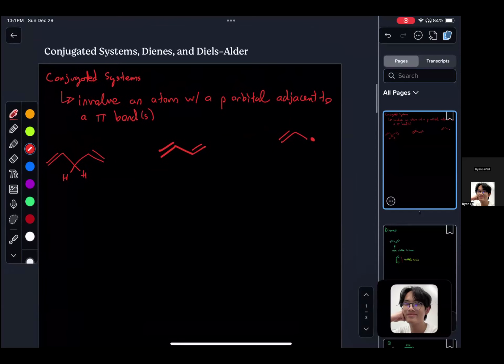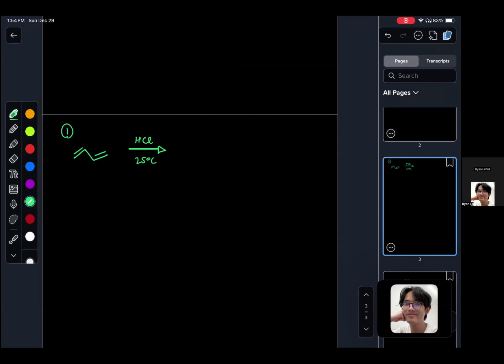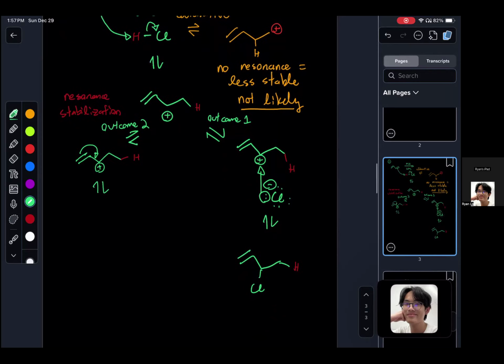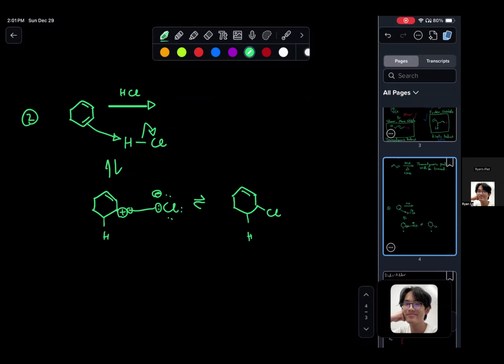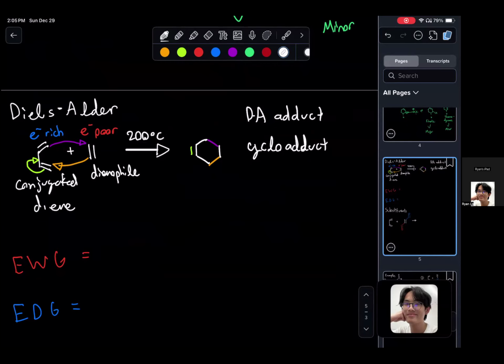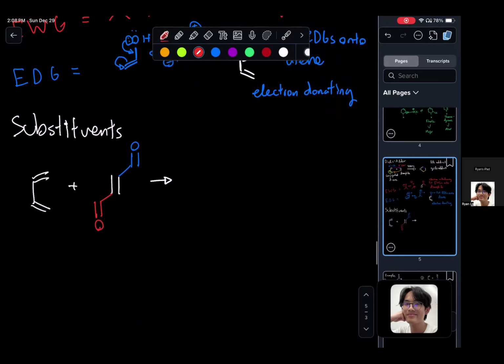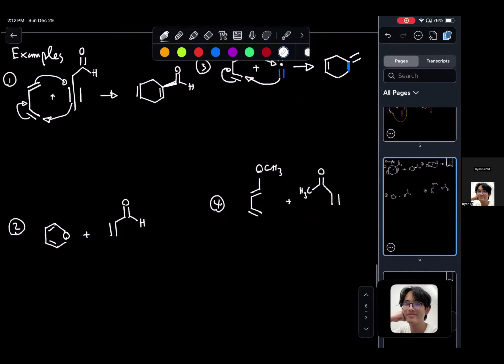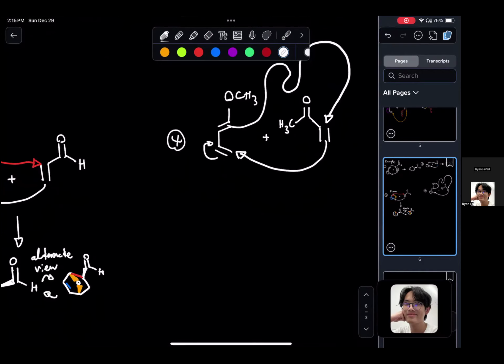CHEM 08B: Conjugated Systems, Dienes, and Diels-Alder